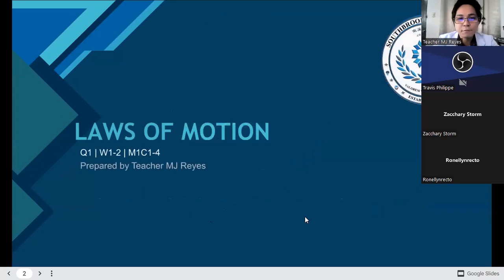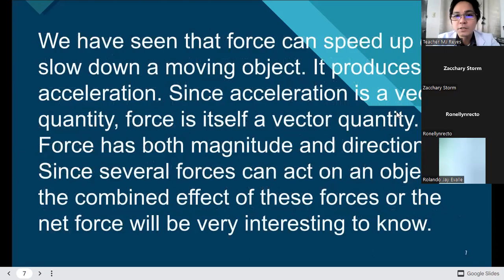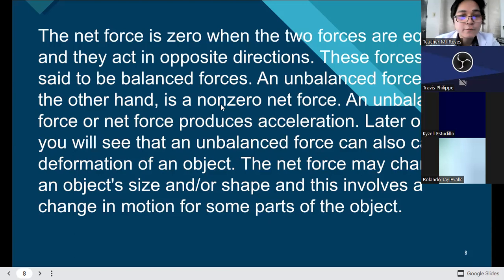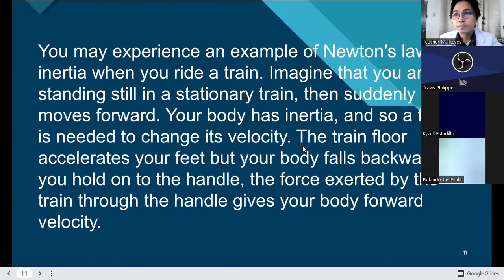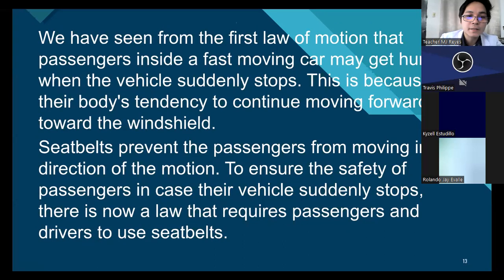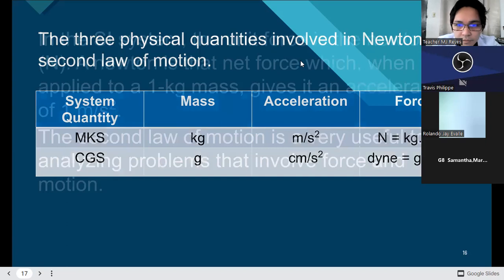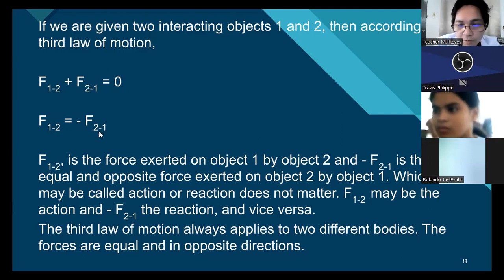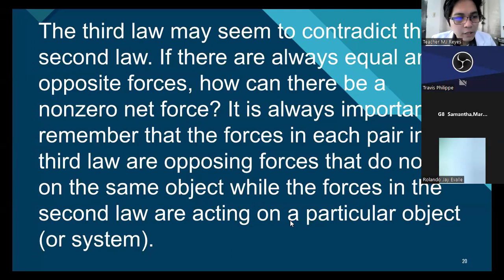Southbrook | Q1 | Science 8 22-23 | W1-2 | M1C1 | 10:25 AM - 11:25 AM